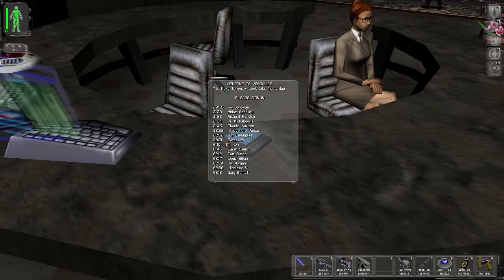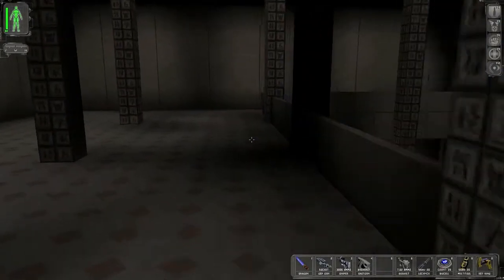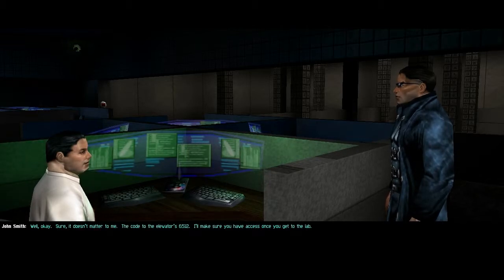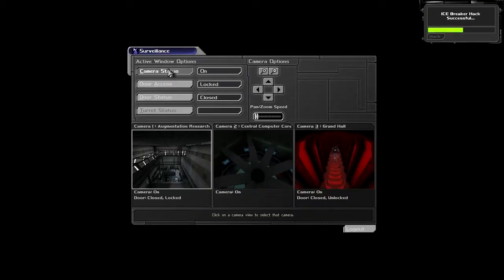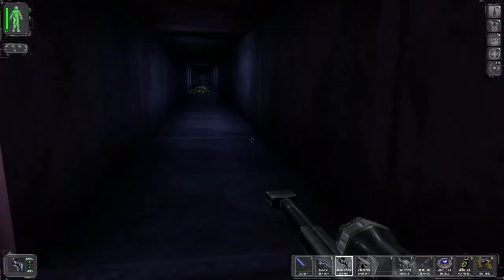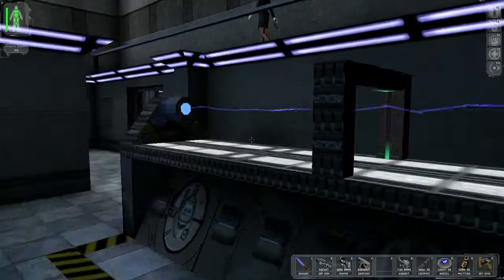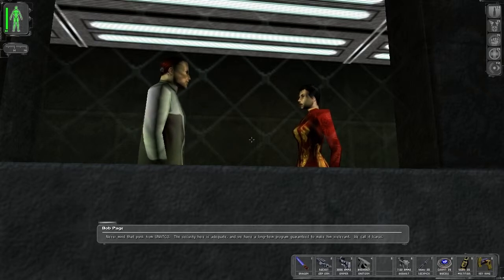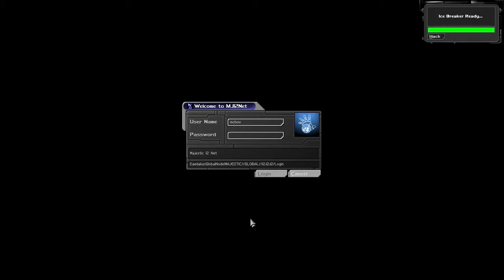DEUS EX - Part 19 [Welcome to VersaLife] Let's Play Walkthrough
Part 19 of my Let's Play walkthrough for Deus Ex. In this episode, we must infiltrate the Nanotech corporation, VersaLife, to acquire data on how to produce the Dragon's Tooth sword. With it, we can unify and strengthen the local Triad, which sounds like a wonderfully helpful idea, doesn't it?